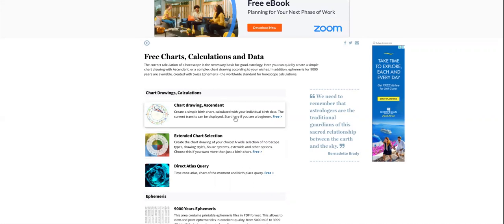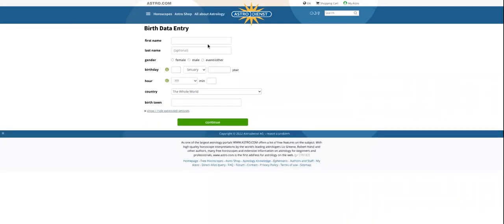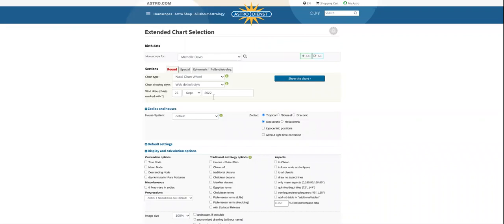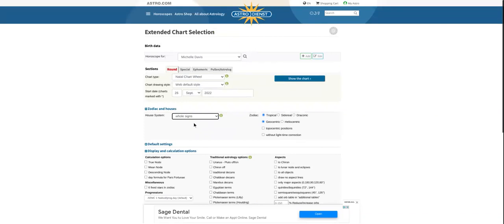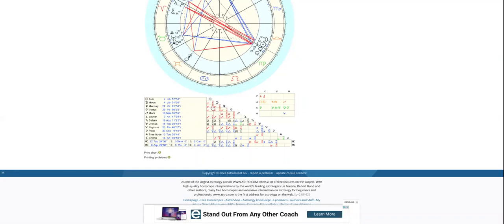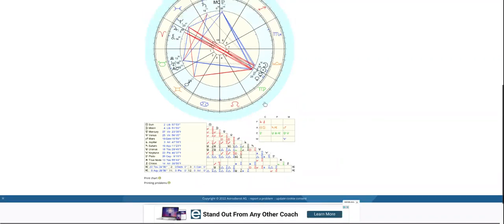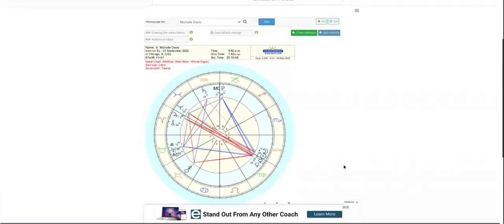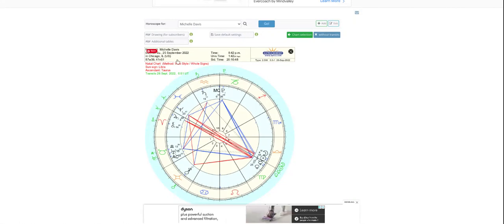How To Pull Your Birth Chart On Astro.com Tutorial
In this video, I show you how to pull your chart on astro.com You will need to reference your chart for your laboratory and practical application courses.
to pull your chart. You will need your date, time, and place of birth in order to pull your chart.

Learn your personal Natal Energetic DNA. Schedule your 20 min. Natal Energy Audit to help you learn how to manifest using the energies you were born with.

Want to know how the current planetary transits will affect you personally? Schedule a transit reading for clarity and guidance.

Want to work with me on a deeper level?  Schedule a recorded Natal Chart Reading or Live Chart Consult with me
Payment is required at the time of booking.
7 day turnaround to receive recorded reading.